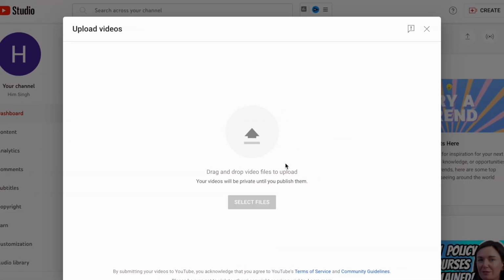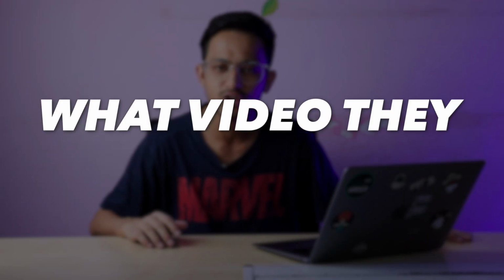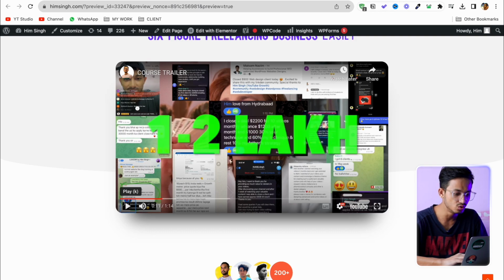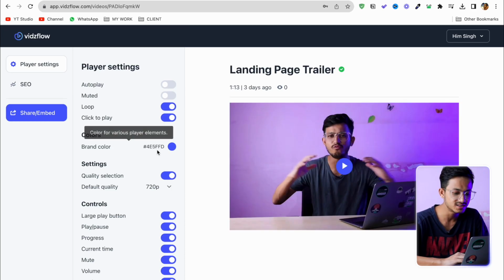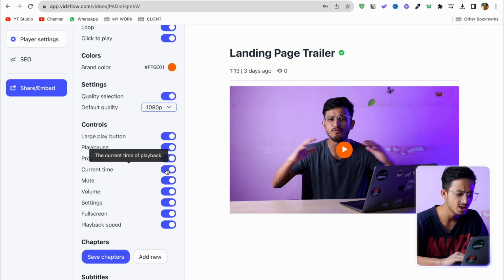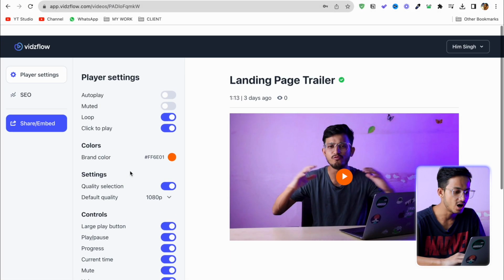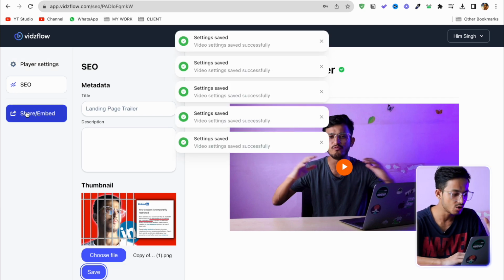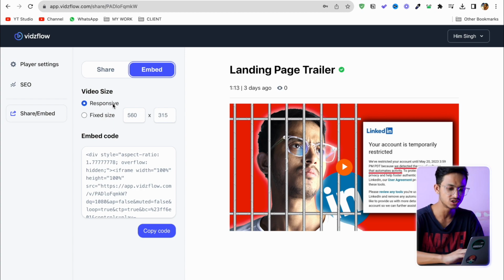Best video hosting service for course website on wordpess. | VidzFlow Review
Vidzflow is a video hosting solution specifically designed for Webflow but works with wordpress and course websites, offering an escape from the constraints of video compression, size limits, and cluttered video players.

It allows you to either host raw video files or use an embeddable and fully customizable video player, features that are not natively supported in Webflow. You can also upload videos from YouTube or Vimeo simply by entering the URL.

Description:

So I was building a landing page for my course site. And I needed a trailer video and some student testimonials to be put there.

But as you might know you cannot directly upload and use the video from your hosting provider’s space because there is no player available that can play and customize your videos and give users control on how they watch videos.

So, a solution?

The best thing is i can always upload a video on yt unlist it and use its embed link but the problem is

It's slow, it distracts and not better for landing pages for conversion reasons.

It also shows youtube branding and recommended videos.

But Then i found this awesome site and fortunately they are aslo the sponsors of this video which is called Vidz flow.

So vidzflow is a freemium video hosting platform where you can host videos, customize them and embed them into any website, although they are exclusive to webflow.

And if you use  webflow to build a site it even gets better, since they have a webflow app which can seamlessly integrate vidzflow to your webflow site and make it a lot lot easier for  you to embed videos on your site.

Take Care
- Him